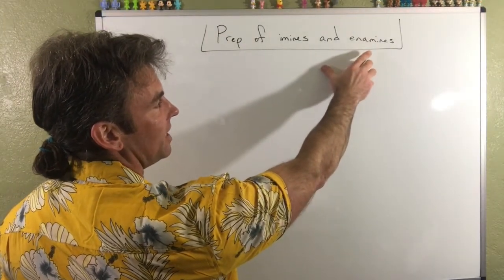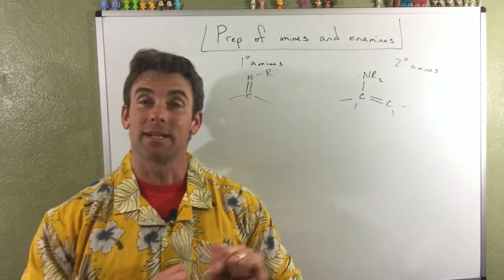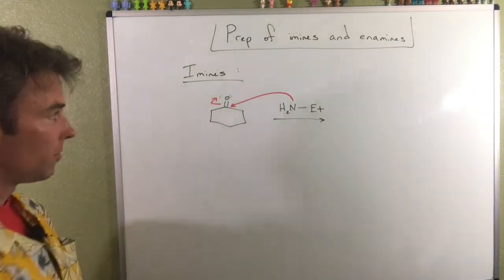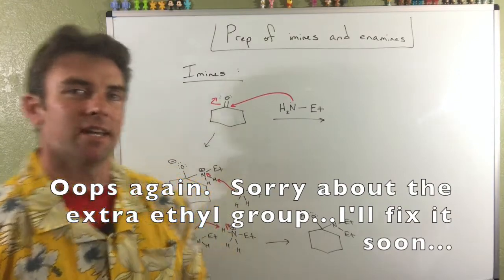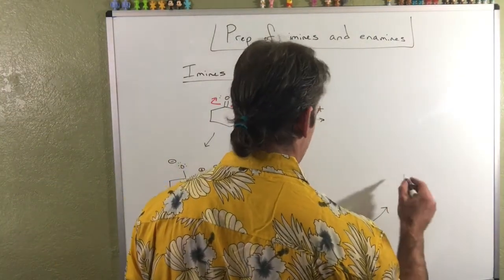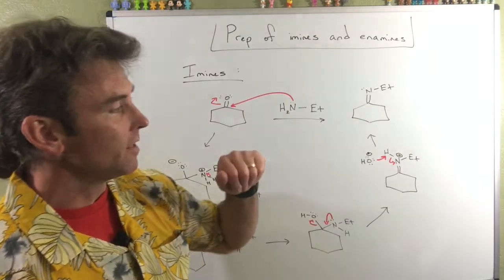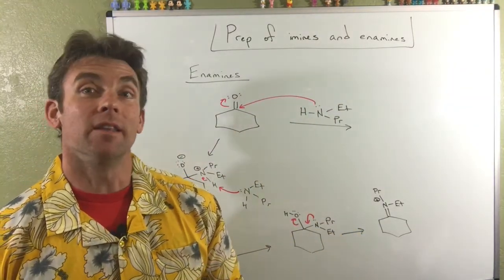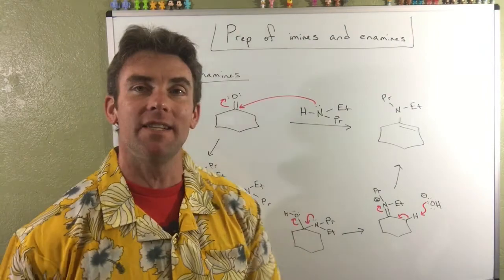Prep of Imines and Enamines